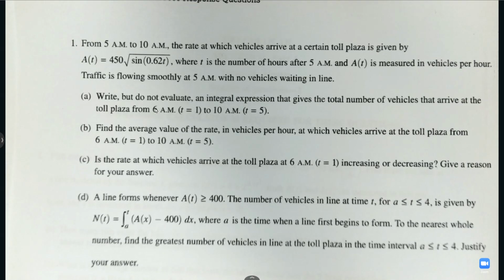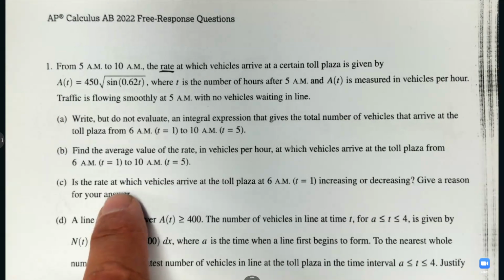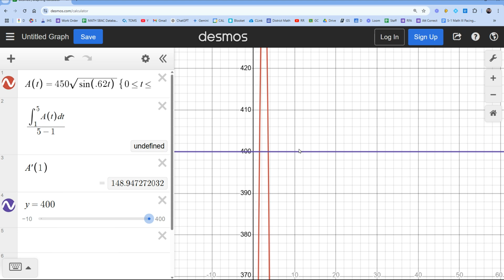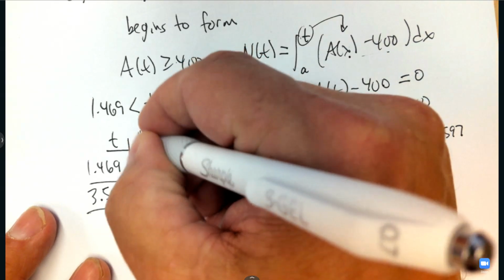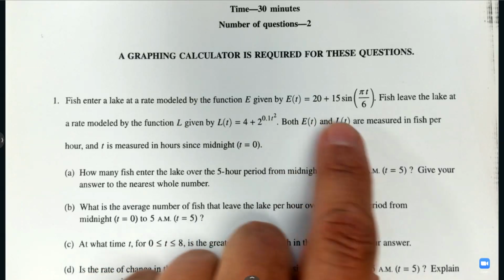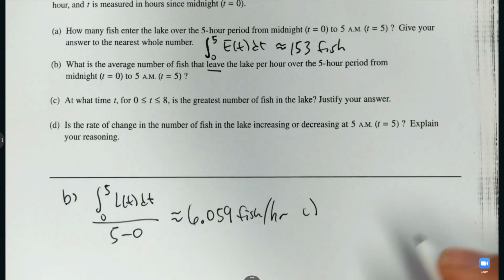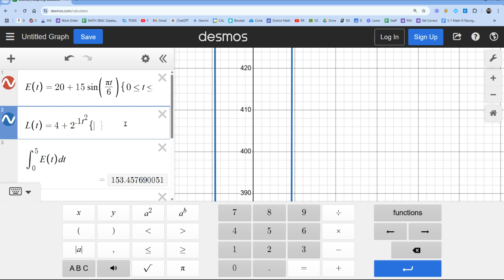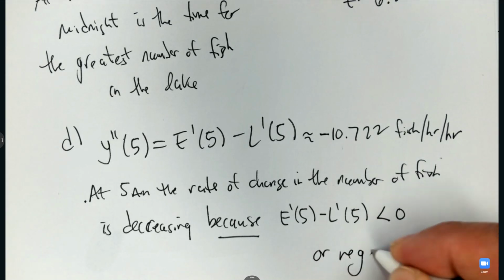Calculus FRQ Rate Stories 2022 and 2019 solved